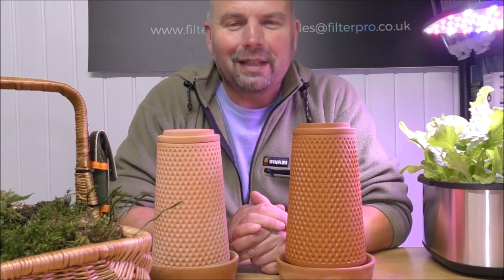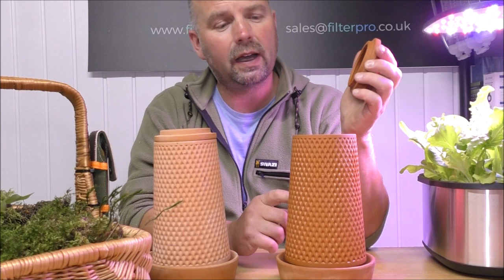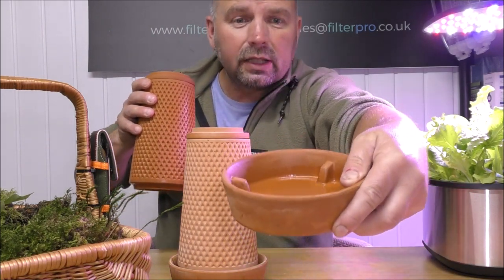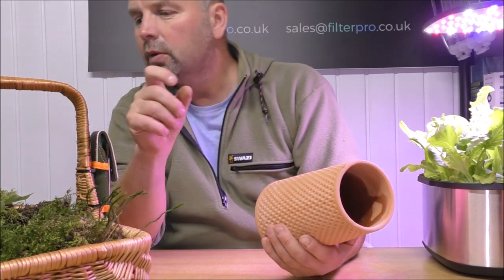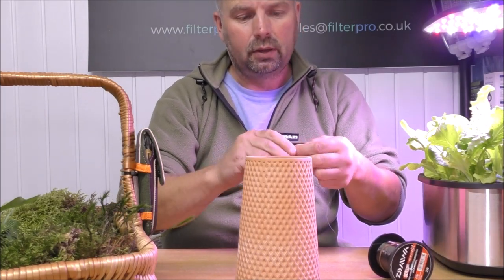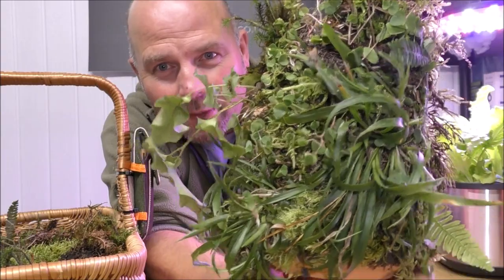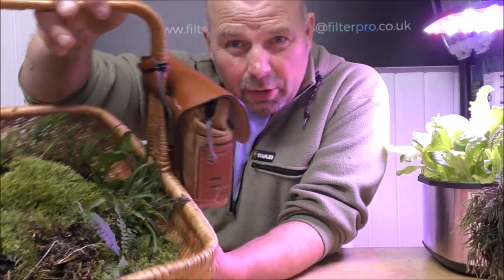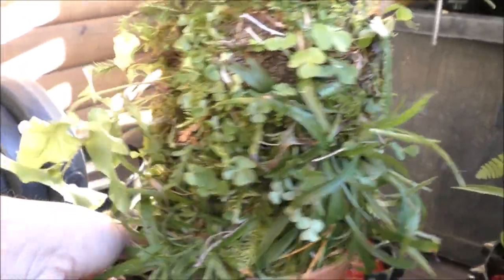Vertplanter - Observer Planter / Hydroponic Plant Pot - First Look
Vertplanter Pot on Amazon
(cheapest on the VERTPLANTER website)
This is a really interesting idea for a planter and although I've used mosses and ferns to plant it up the planter would surely be great for orchids since the water bleeds through the pot very evenly and creates a moist environment for roots.
It is now a couple of weeks after making the video and everything I planted is doing very well. Maybe a mixture of moss and orchids would be the way to go for a truly beautiful display? Mine is very 'rustic' but would look great in a bathroom or bedroom.
I will be giving one of the planters away (UK only) soon so watch out for that - it will be on my THOUSAND YARD STARE channel (not on the PONDGURU channel) so subscribe there and hit the bell to keep notified of new uploads.
There are loads more give-aways coming before Christmas.